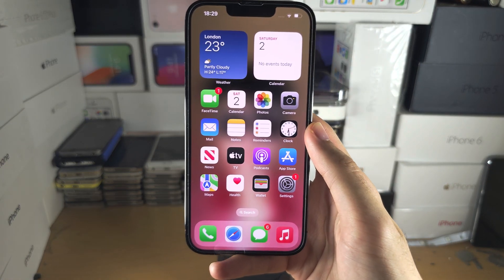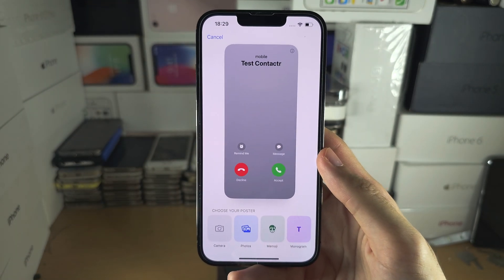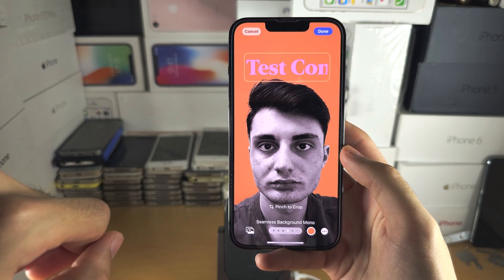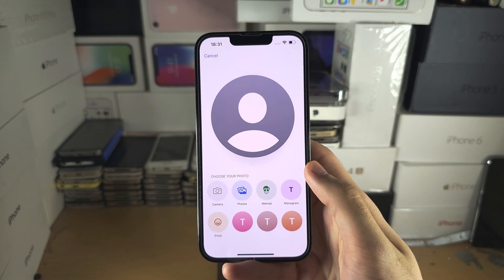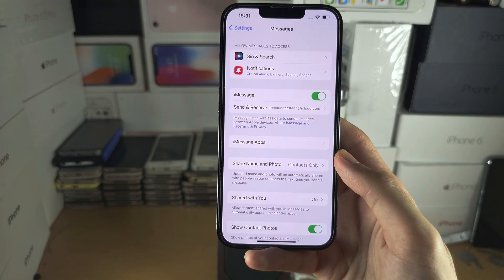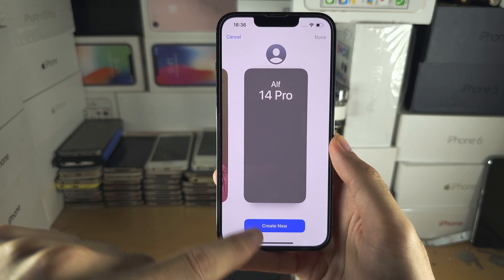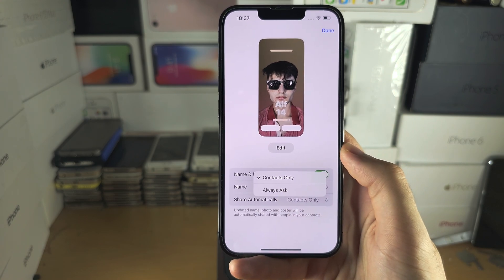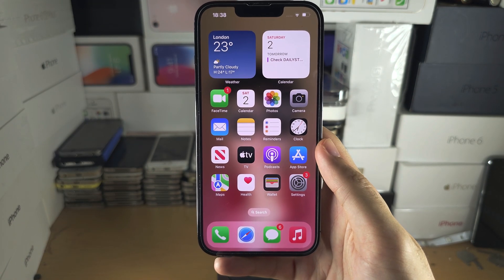How To Change Call Background in iOS 17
How to change call background in iOS 17 iPhone.